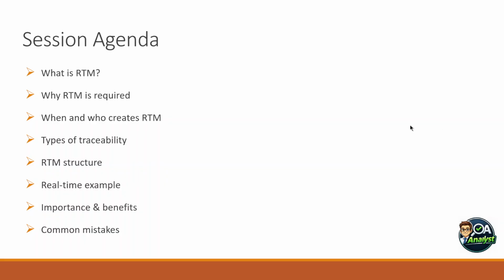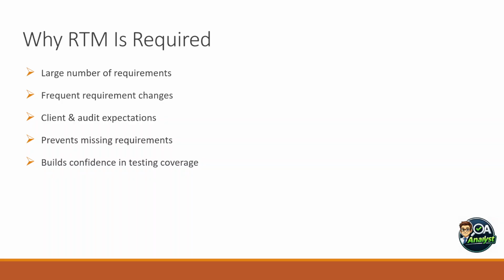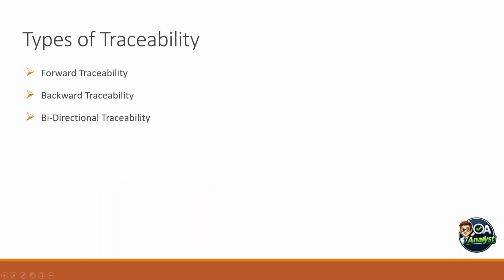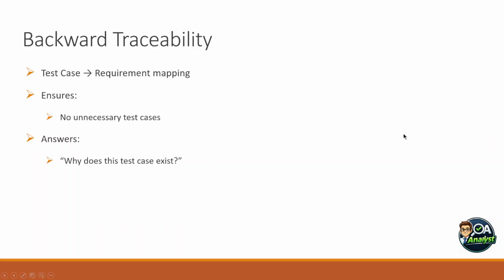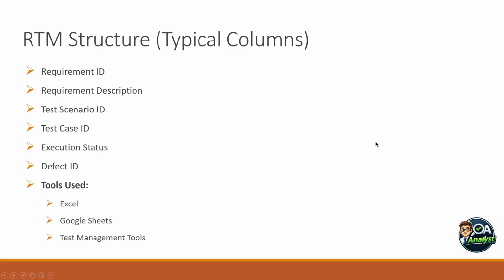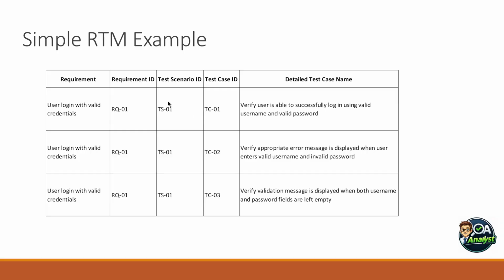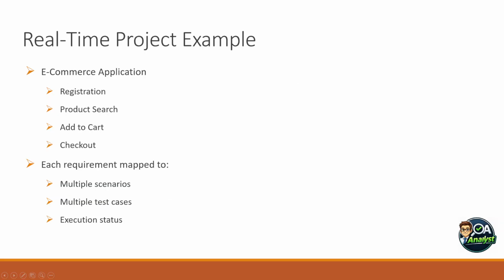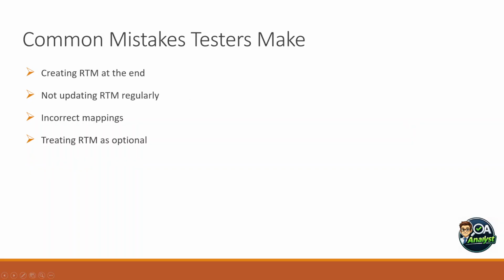Requirement Traceability Matrix RTM Creation & Importance in Software Testing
Have you ever tested everything,
all test cases passed,
but the client still asked:

👉 “Which test cases cover each requirement?”

If you struggled to answer this, you need to understand Requirement Traceability Matrix (RTM).

In this video, you will learn RTM in Software Testing from a real project perspective, including:
✅ What Requirement Traceability Matrix (RTM) is
✅ Why RTM is critical in real software projects
✅ When and who creates RTM
✅ Types of traceability: Forward, Backward & Bi-Directional
✅ RTM structure and commonly used columns
✅ Simple and real-time project examples
✅ How RTM helps during UAT, audits, and client reviews
✅ Common RTM mistakes testers make
✅ Interview-ready explanation of RTM

This video is extremely useful for:
✔ Freshers preparing for QA interviews
✔ Testers working on live projects
✔ Anyone struggling with requirement coverage

RTM is not just a document —
it is proof that testing is complete and controlled.

👉 Comment “RTM” if you want the next video with step-by-step RTM creation

Think Quality. Test Smart. 🚀